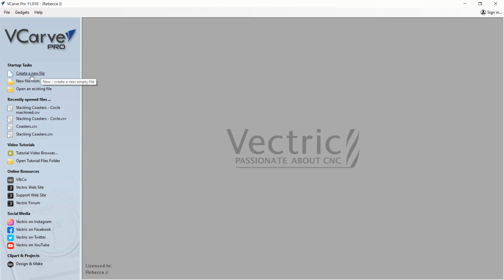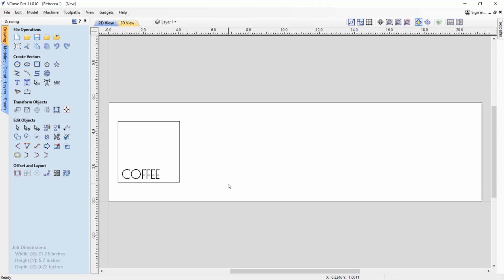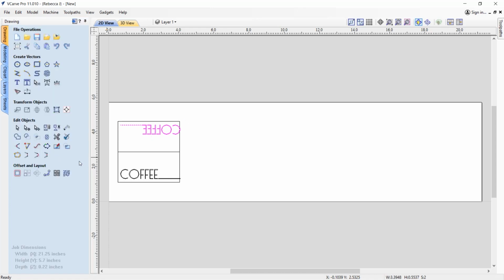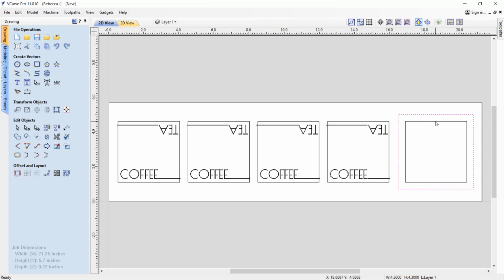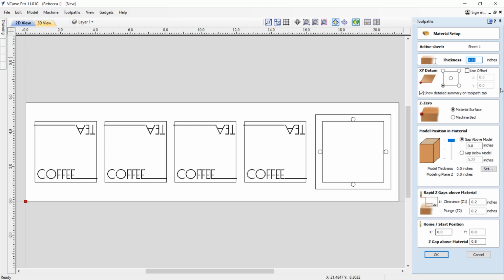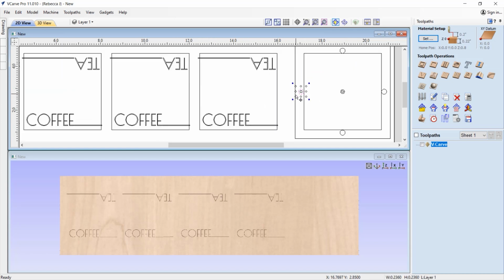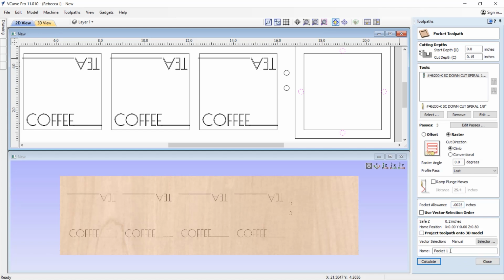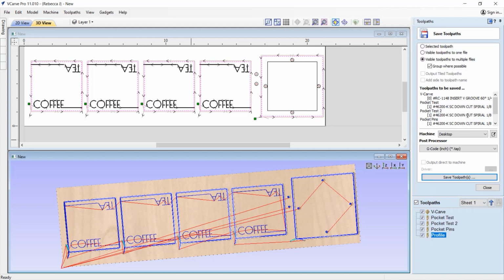Making Stacking Coasters | In the Labs with Beki | Vectric FREE CNC Projects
In this month’s “In The Labs” project, Beki shows us how to design and make an elegantly simple stacking coaster set. An ideal entry project for beginners to both CNC and Vectric software, this project takes you through the step by step of cutting out basic shapes, setting your toolpaths and learning to V-carve text into your design, giving you another dimension to be able to fully customize your projects.

For the more advanced user this project provides an opportunity at a fun, quick and easy project to make as a gift, practical addition to your collection of homeware or even a fully customizable product to sell on your online store.

The project comes with the file(s) for you to download, along with a PDF document that highlights some of the key important steps to help you get through your project.
Go ahead and try out one of the projects for yourself and share what you have made on the Vectric Forum.

Happy Making!

Alternatively, to upgrade your existing software from a previous version or to Aspire from one of our other products (Cut2D or VCarve) simply login to your V&CO portal account here: